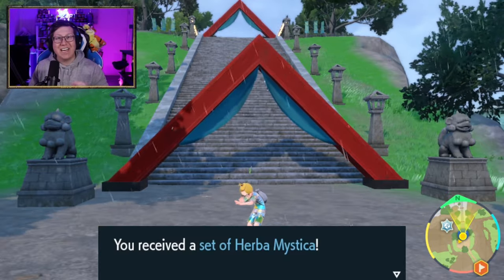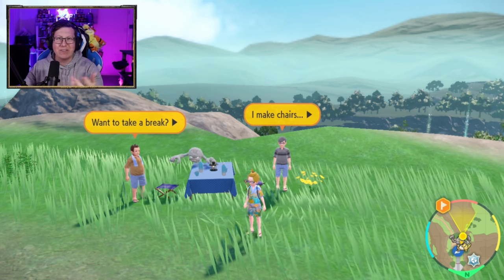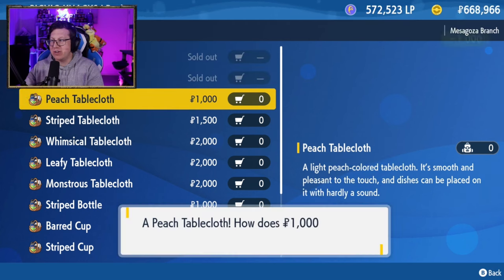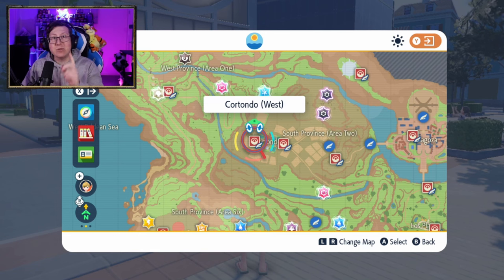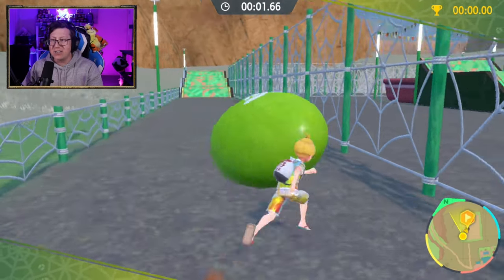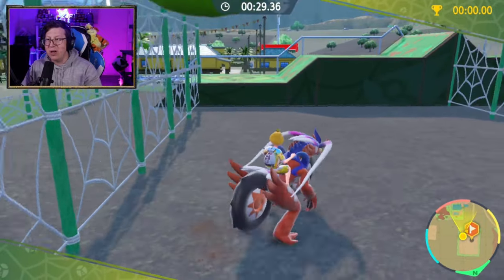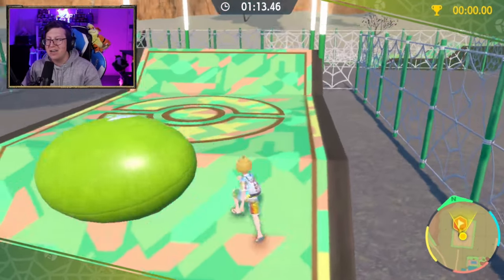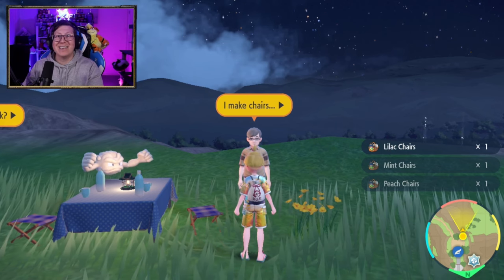How To Get 10 FREE HERBA By Collecting All Table Cloths - Pokemon Scarlet Violet DLC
There is a way to get 10 FREE Herba Mystica by completing the Table Cloths sidequest in the Pokemon Scarlet and Violet DLC - The Teal Mask

Simply speak to this guy in Kitakami and give him all the table cloths! In this Pokemon guide, I show you how to get all the table cloths and how to claim your free Herba Mystica! If you like Pokemon tips and tricks, then this video will help you!